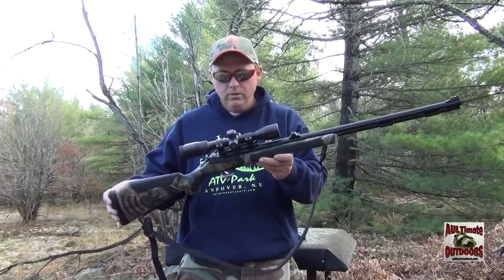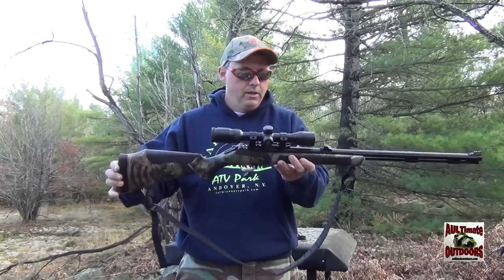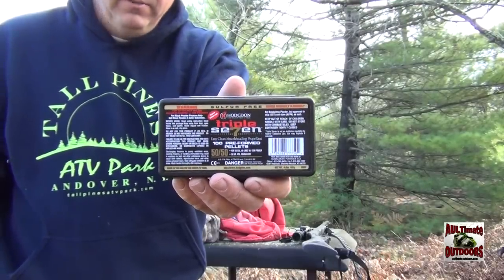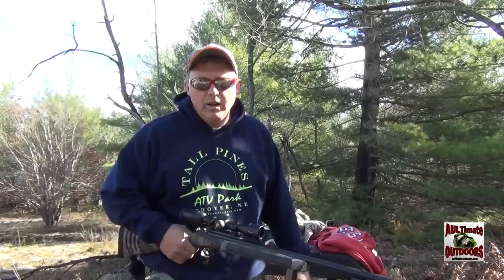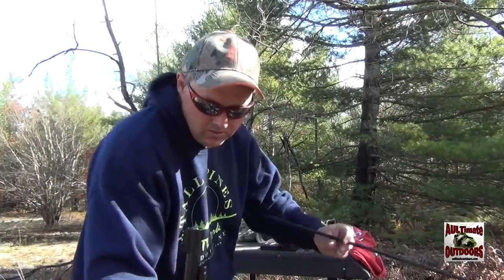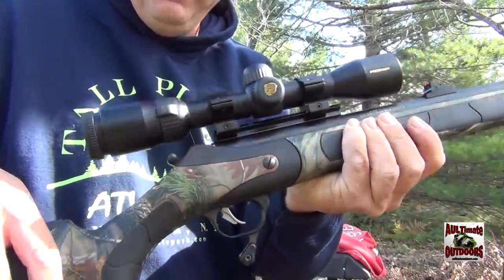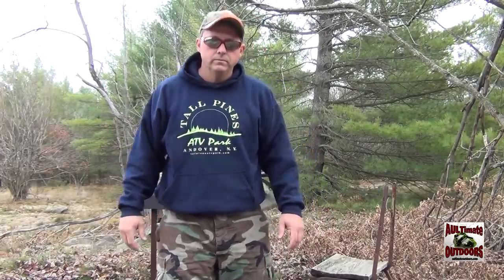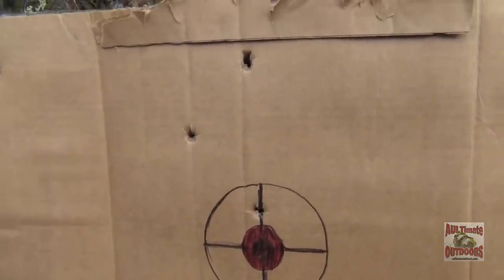THOMPSON CENTER TRIUMPH BONE COLLECTOR 50 CAL MUZZLE LOADER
This video is about my new muzzle loader and me shooting my new muzzle loader at 100 yard target.